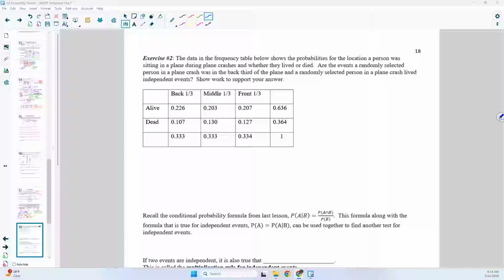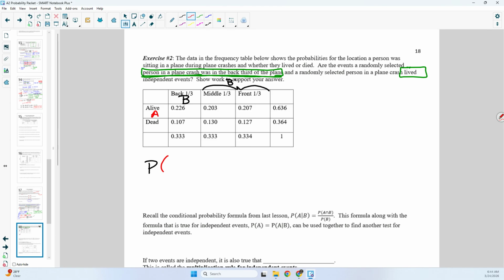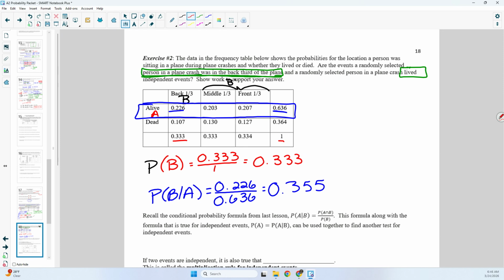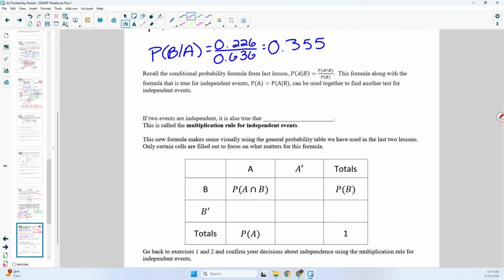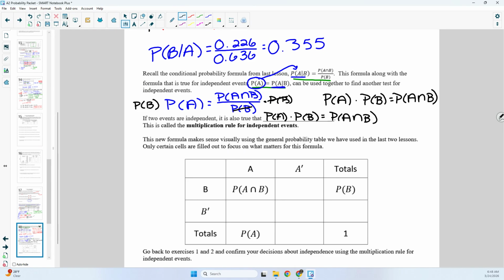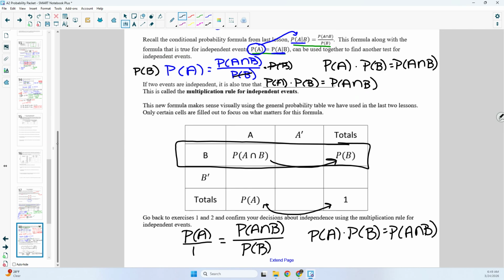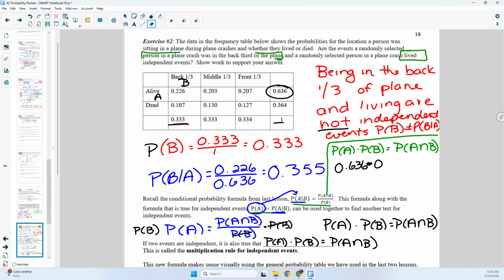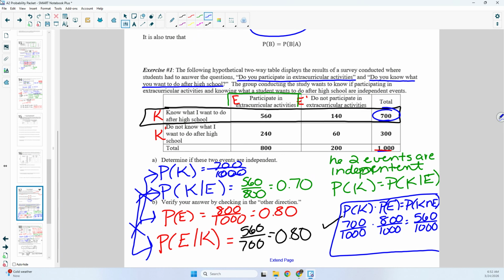A2 U11 L91 Pg18